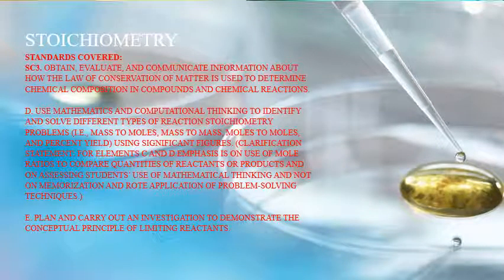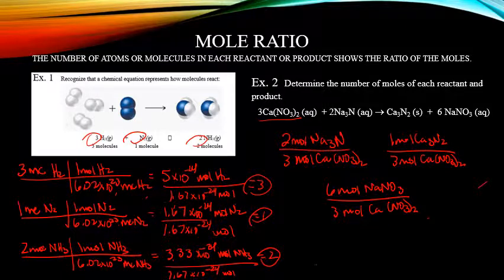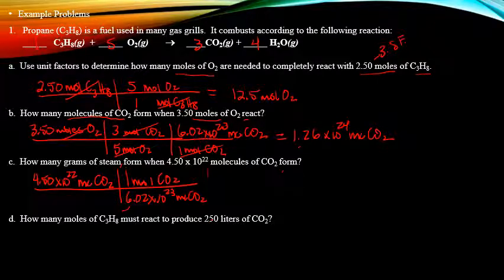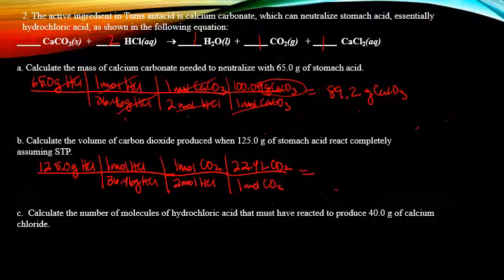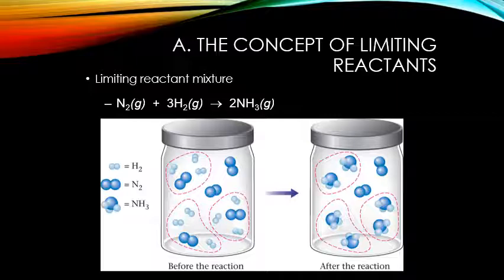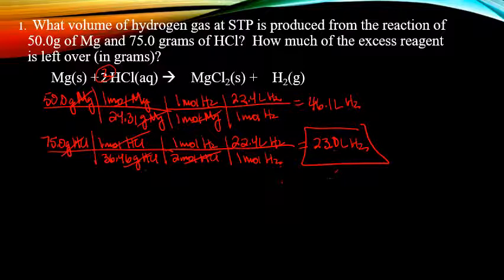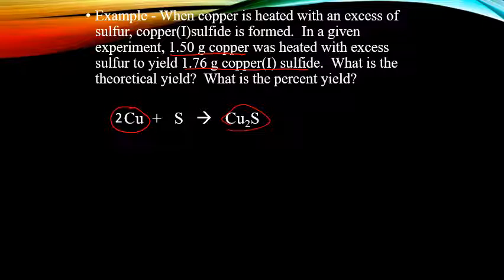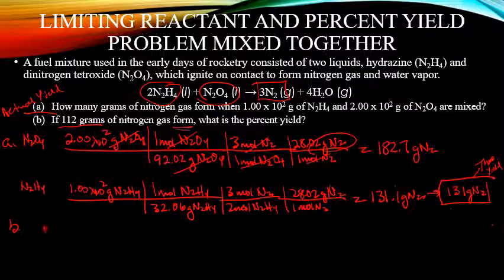Stoichiometry Lecture Video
This video is an introduction to reaction stoichiometry, showing the quantitative relationship between reactants and products in a chemical reaction.  Introduces the concept of limiting reactants and percent yield.